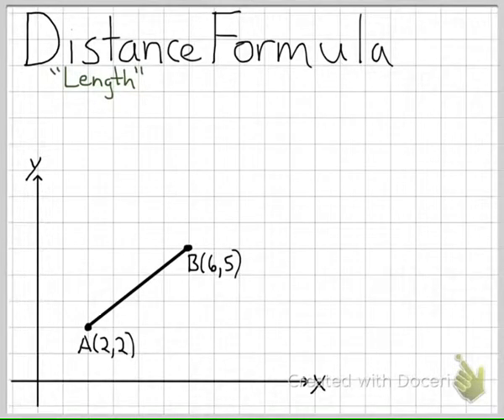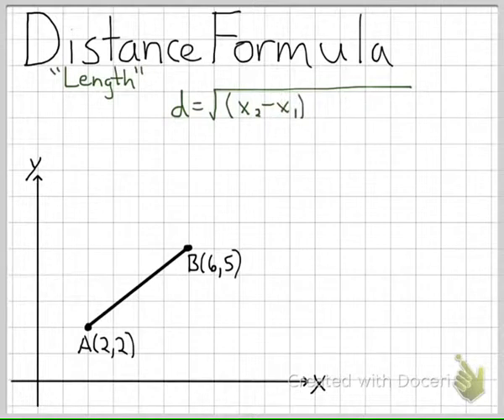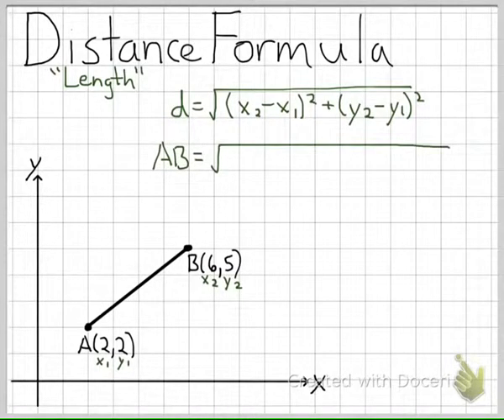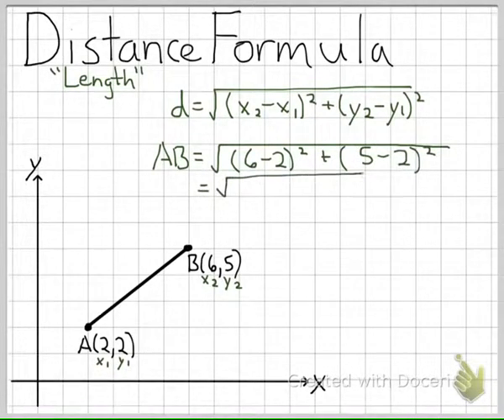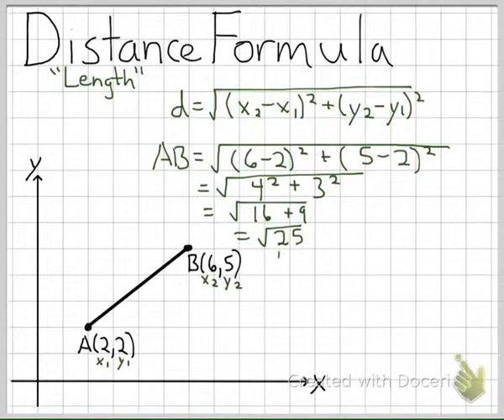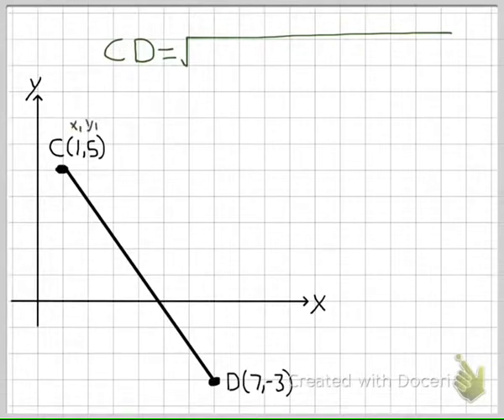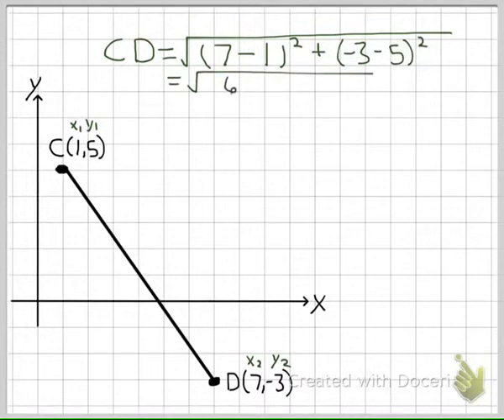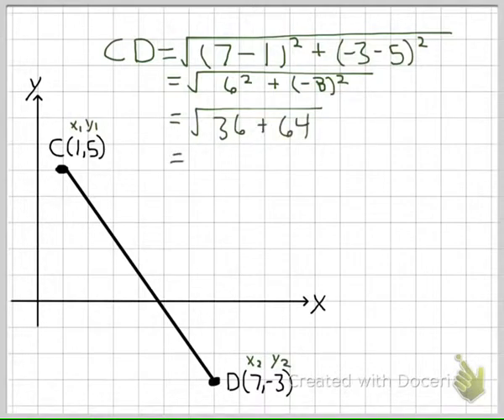Distance Formula Quick Review